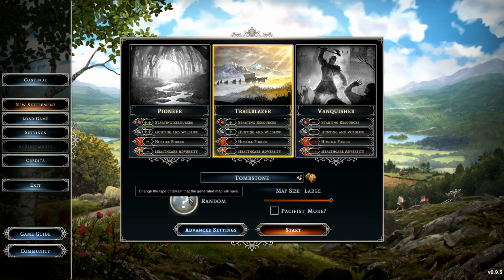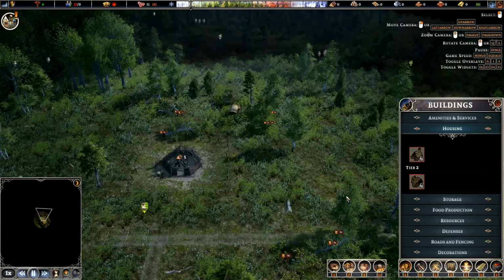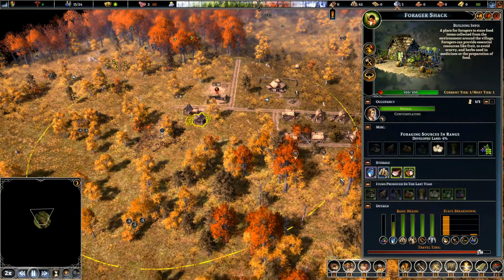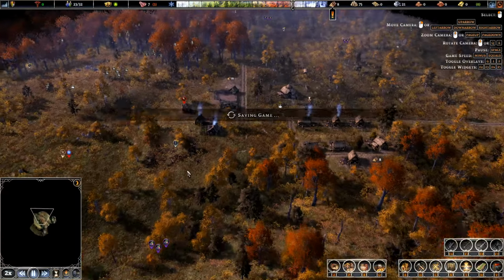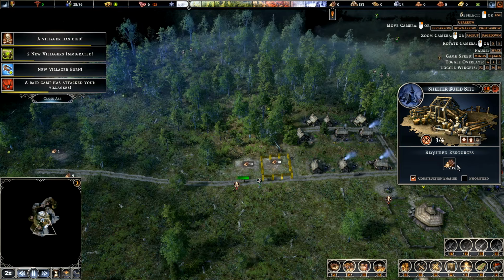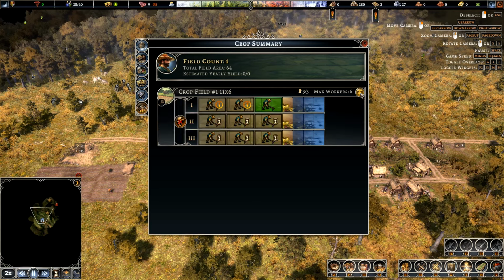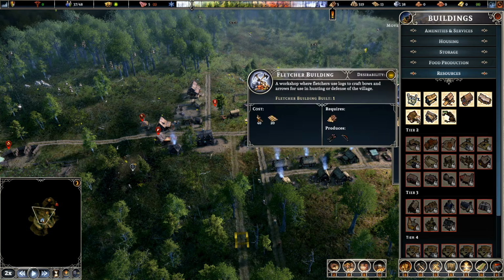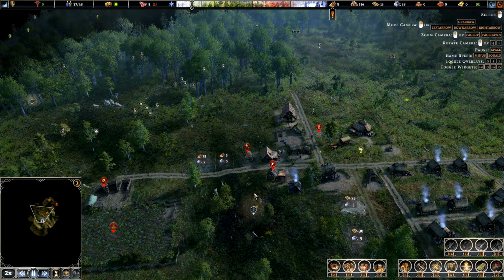Farthest Frontier Ep1 V0.9.5 Game Update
With the release of the latest update just out, we start a new village and get to see the updates including the long-awaited mini-map which already proved its worth in this episode.  Our Settings are  on Trailblazer, and a random map the seed is 52F3D22C355